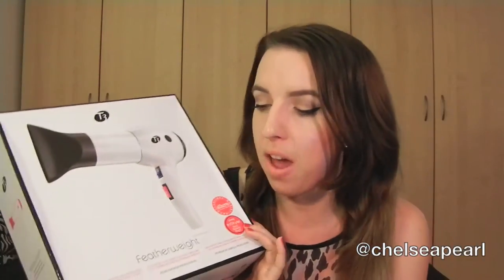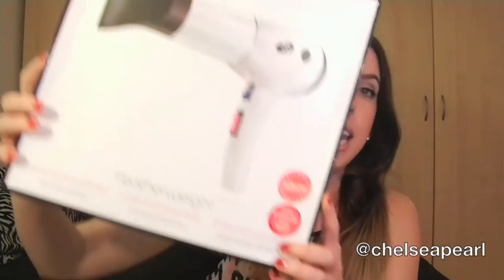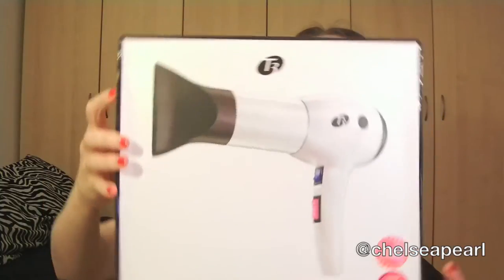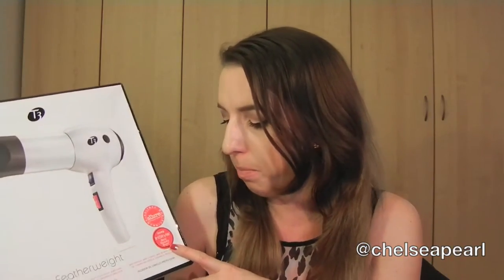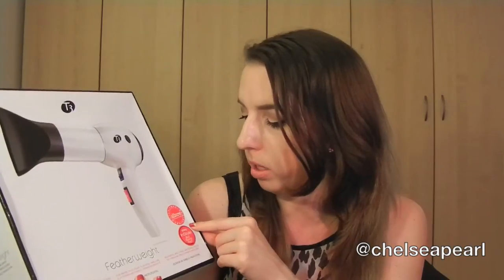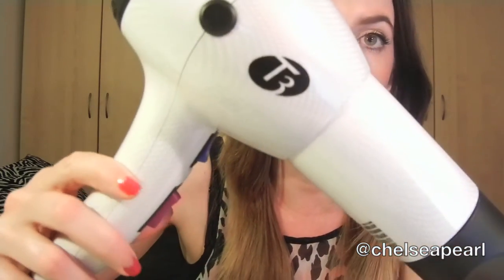T3 Featherweight Blow Dryer First Impressions!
After deliberating on buying this item for a long time, I finally upgraded to a better hair dryer that I got for a super bargain on Groupon Goods. Hear my first impressions and thoughts on it so far!

THANKS!